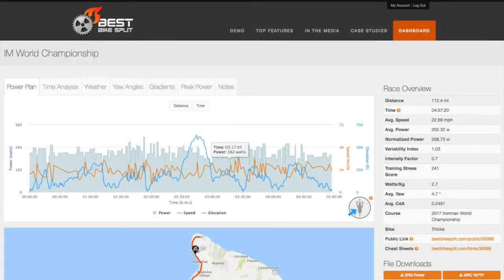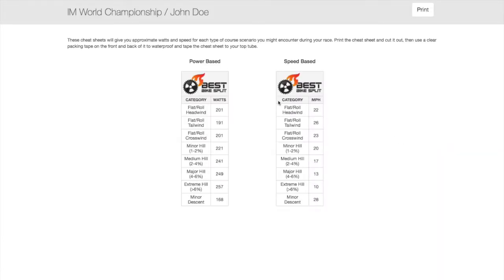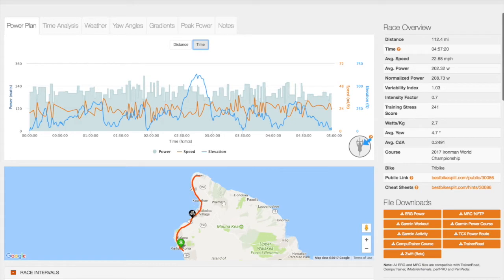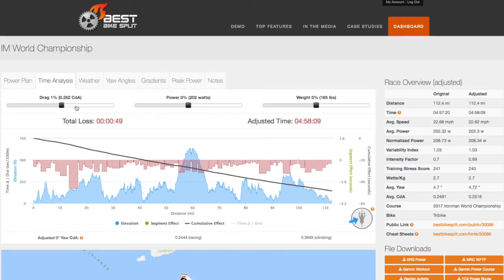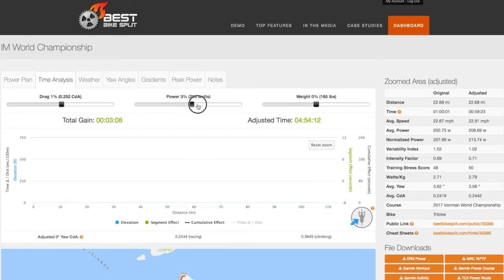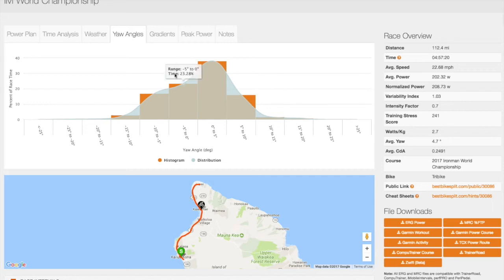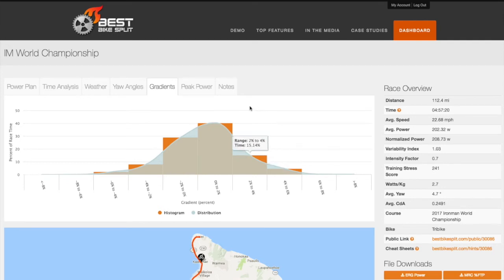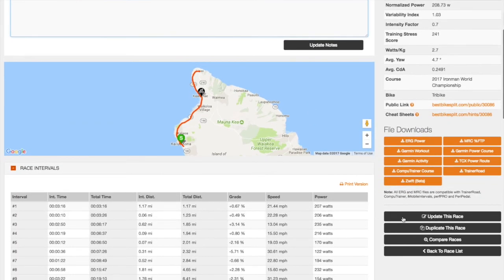Race Plan Details Overview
In this video we do an overview of the charts, data, and options that you will find on the race plan details page.